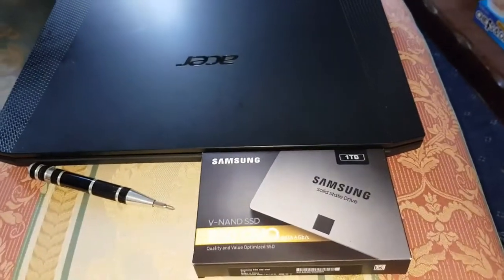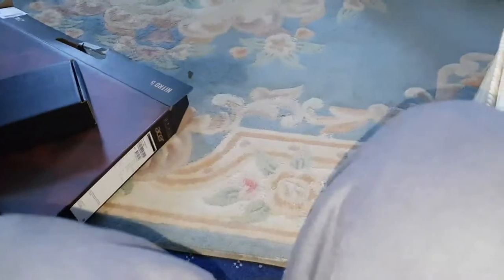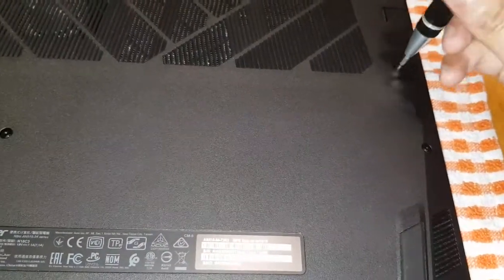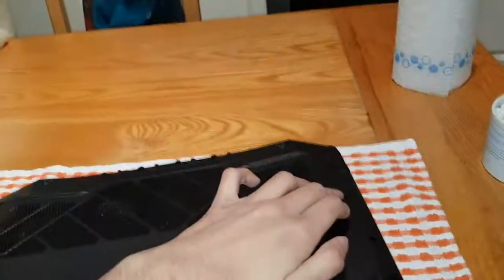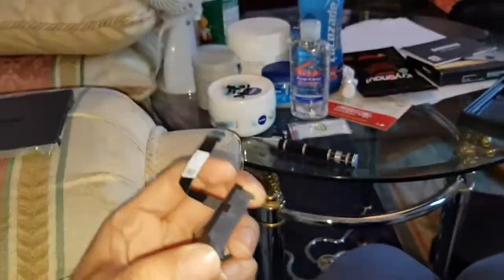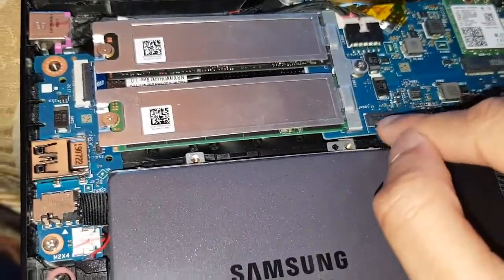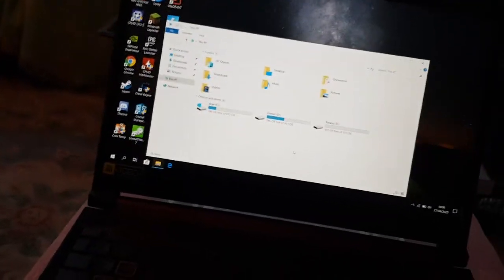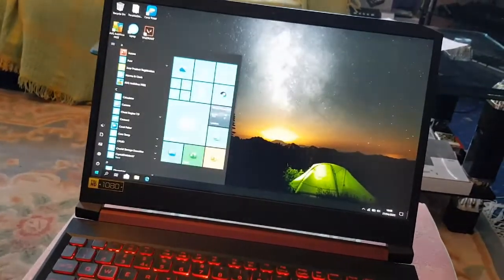How To Install And Initialise SSD Acer Nitro 5 Gaming Laptop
In this video i will be teaching you how to install an SSD into your Acer Nitro 5. For this all you need is simple screwdrivers and the drive itself. I will also be teaching you how to initialise the drive so you can use it right away

15-inch gaming laptop engineered with dynamic Game Shift technology, NVIDIA® GeForce® discrete graphics.

Striking graphics: With NVIDIA® GeForce discrete graphics, you can game at higher settings with crystal-clear detail and smooth gameplay. NVIDIA® GeForce® 16 Series cards feature a powerful core streaming multiprocessor that can handle the complex graphics of modern games while driving new shading advancements and improved power efficiency.

Memory that lasts: Experience the action in all its glory with faster loading times and a quieter system powered by 4GB GDDR5 dedicated memory.

Guaranteed power: With a 9th Gen Intel® i7 processors, you can revel in powerful performance without interrupting your gaming, streaming or videos.

Cool to the touch: Your laptop is equipped with a dual-fan cooling system to help spread out heat and keep your system responsive.

Reinforced strength: Experience faster boot ups and more storage options with triple drives with SSD options including M.2 NVMe PCIe.

Vivid sounds: Dual speakers with Realtek 3D Audio for gamers which lets you hear every plan-of-attack with crisp clarity.

Light it up: Game clearly in low-light settings with an fiery red backlit keyboard

Stream without boundaries: Acer Network Optimizer technology prioritizes visual content for seamless streaming.

Power that lasts: Don't let your gaming revolve around a plug; now you can quick-charge your system with the 55Whr battery.

Specifications:
Model Number: AN515-54

Original Spec:

Acer Anti Glare 15.6 inch 60Hz 1080P Display
Intel i7-9750H 2.6GHz - 4.5GHz (Turbo Boost)
Samsung 8GB DDR4 2666MHz
NVIDIA GeForce GTX 1650 4GB GDDR5
512GB Crucial M.2 NVMe Drive

Spec After Upgrading:

Crucial 32GB DDR4 2666MHz (Dual Channel)
512GB Crucial M.2 NVMe Drive
1TB Samsung 860 QVO SSD
1TB Samsung 970 Evo Plus M.2 NVMe Drive